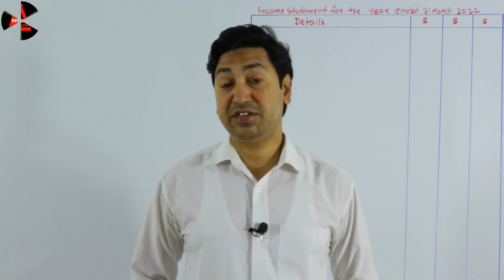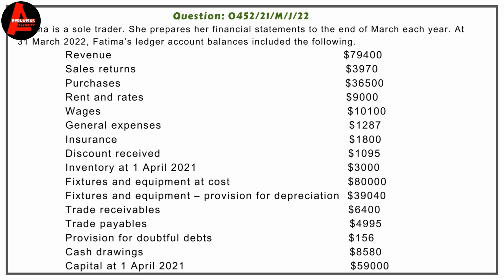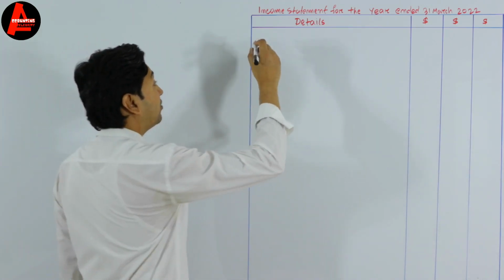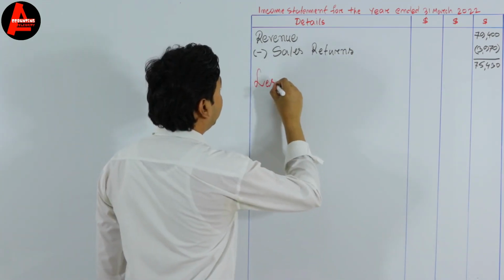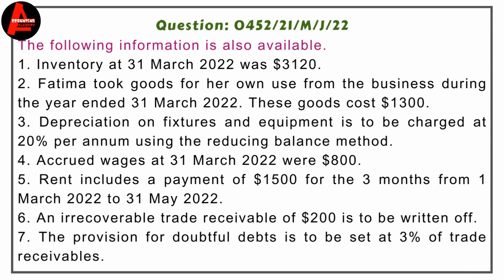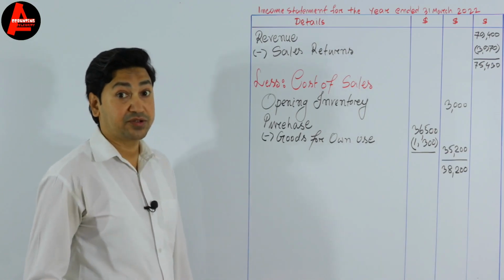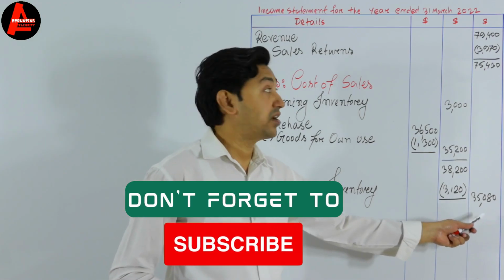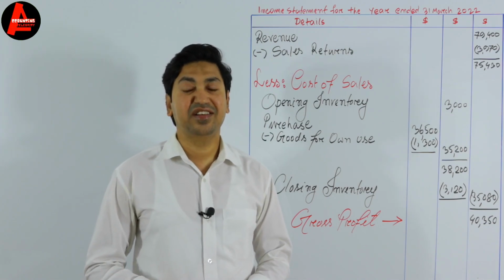Income Statement Tutorial | Profit and Loss Account | Trading A/C Explained | 0452/21/M/J/22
Business prepares income statement to know profit and loss for year. This is one of the most important part of financial statements. The first section of income statement is Trading account where we calculate gross profit or gross loss. The second section is profit and loss account where we figure out profit or loss for the year. There are also known as Final Account.

►SOCIAL:
TIMESTAMPS--
00:00 Question description
02:00 Revenue
03:07 Cost of Sales
06:46 Gross Profit